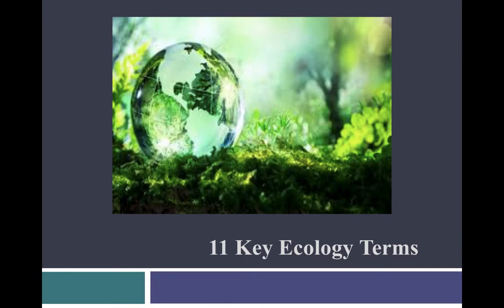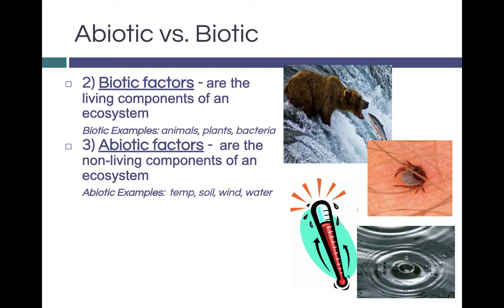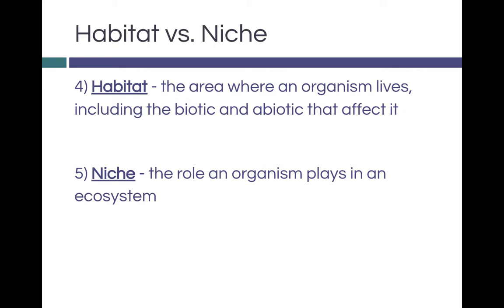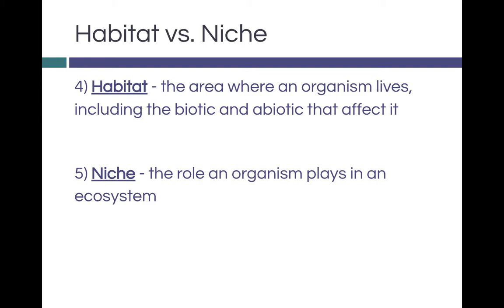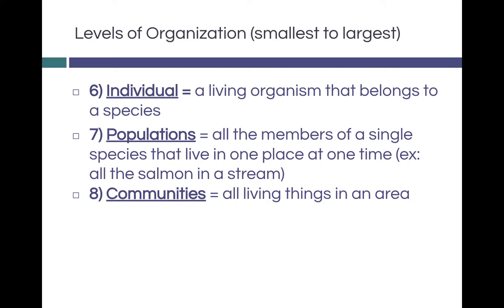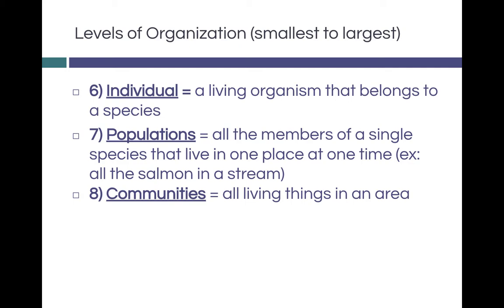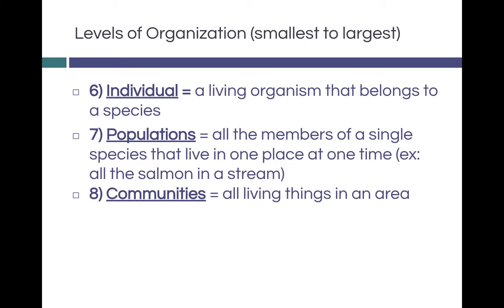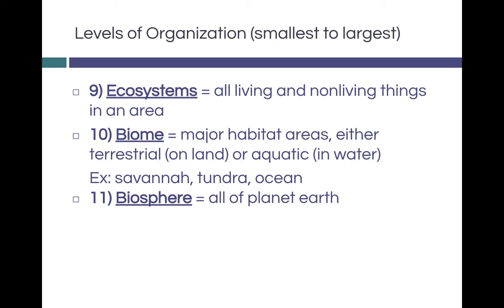11 Key Ecology Terms